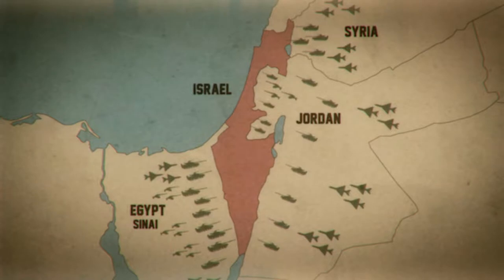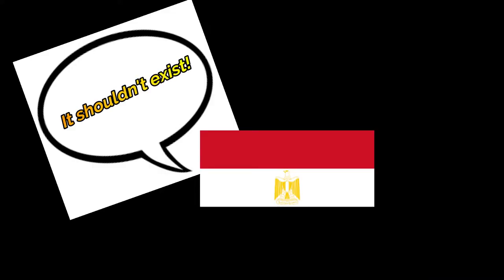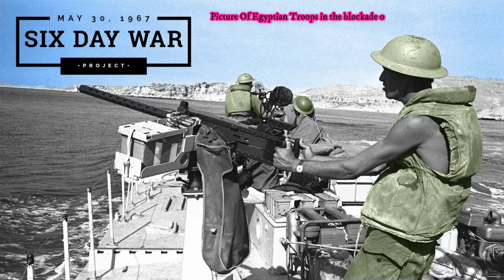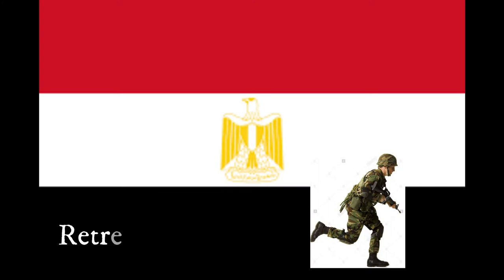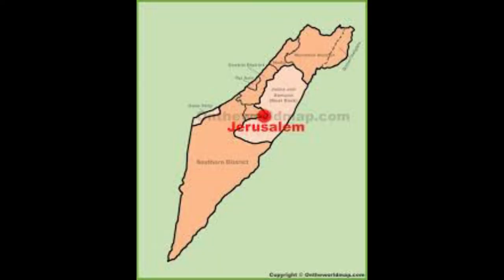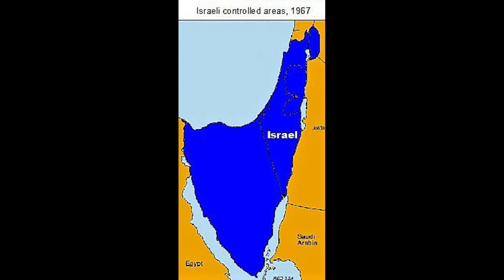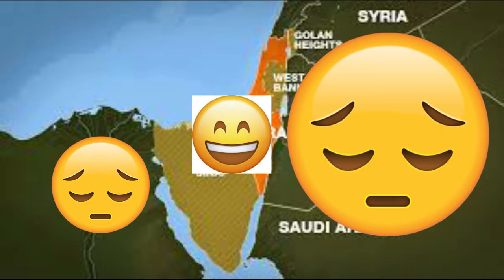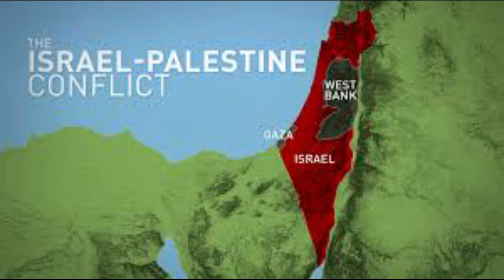The Six Day War Documentary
History Fair project for Ethan, Peyton, and Jackson.